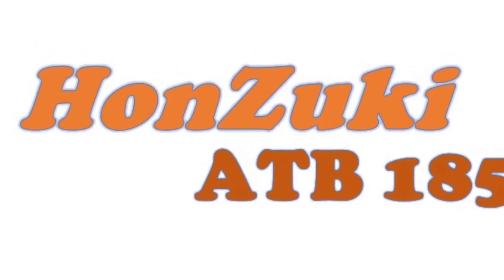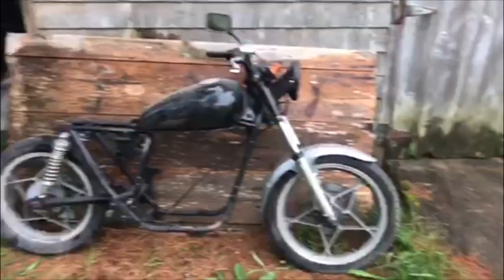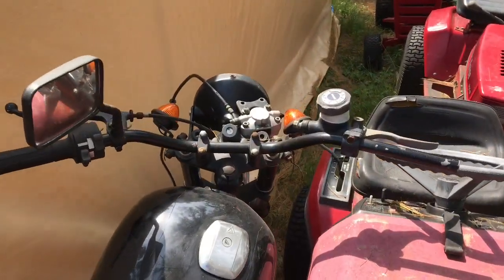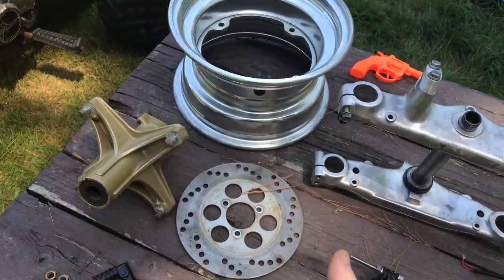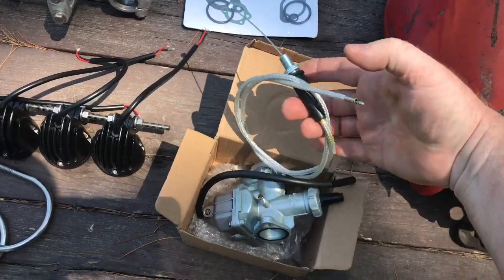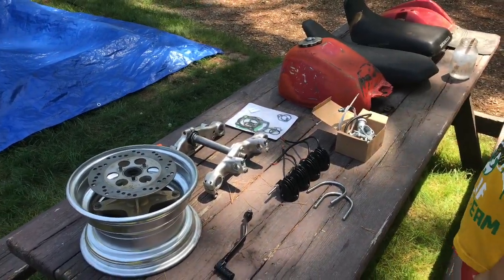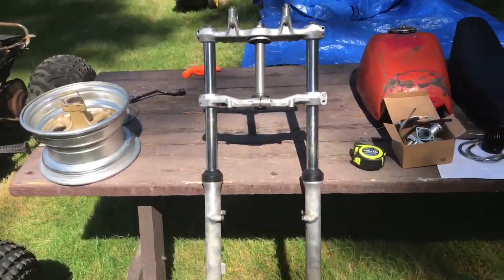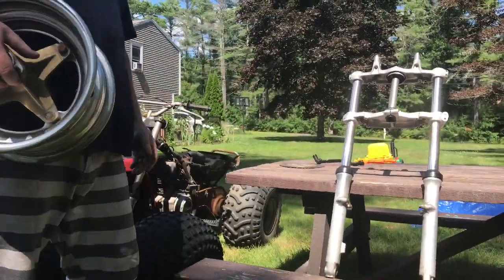KING MINI - Honda ATC Conversion Project build - (part 1)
Honda ATC 185 Conversion to 2-Wheel Mega Minibike - part 1 of the build series